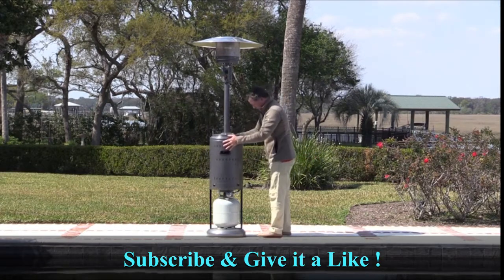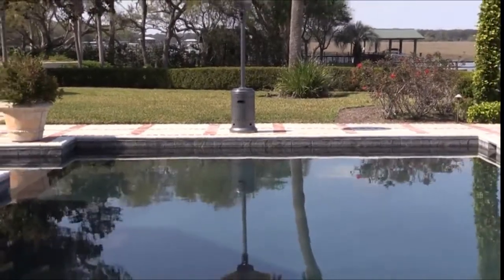5 Best Space Heaters for Outside | Stay Warm, Stay Outdoors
Warm up the space where you spend time outside with the best space heaters for outside:
👉1. Briza Infrared Patio Heater
👉2. EPROSMIN Portable Outdoor Patio Heater
👉3. AgiiMan Patio Space Heater Portable
👉4. AmazonBasics Outdoor Heater
👉5. Dr Infrared Heater Outdoor
PRIME
★Prime GAMING - free games ➡️
★Give the Gift of Amazon PRIME ➡️
★Prime STUDENT 6-month Trial ➡️

FAMILY related
★Amazon Freetime Unlimited, KIDs+ - Super Offers ➡️
★Grocery shopping with Amazon FRESH ➡️
★Try Amazon HOME Services ➡️
★Create an Amazon WEDDING Registry ➡️

🎧 🎶 🎧 BOOKS and MUSIC
★Kindle Unlimited Membership Plans ➡️
★Try Audible and Get Two Free Audiobooks ➡️